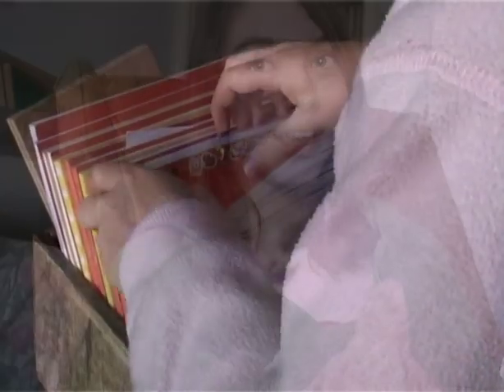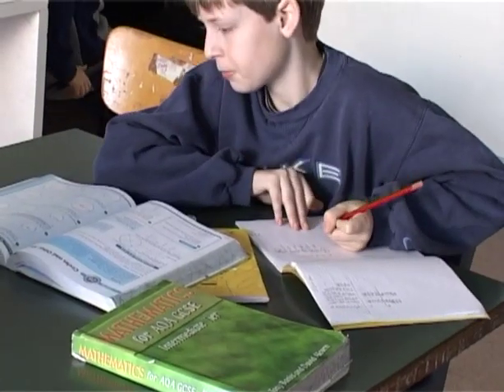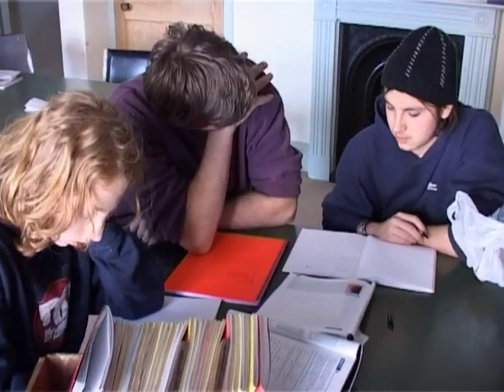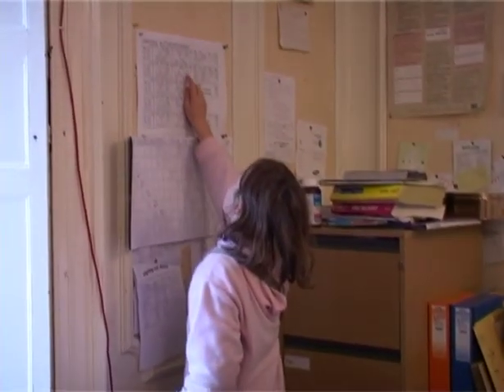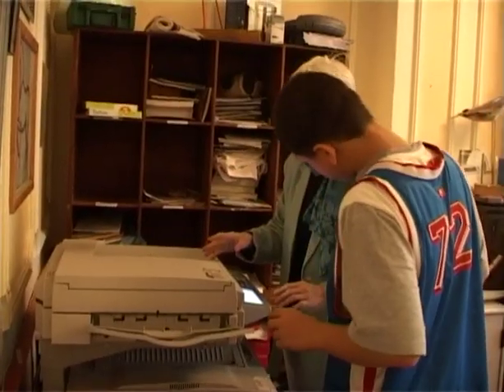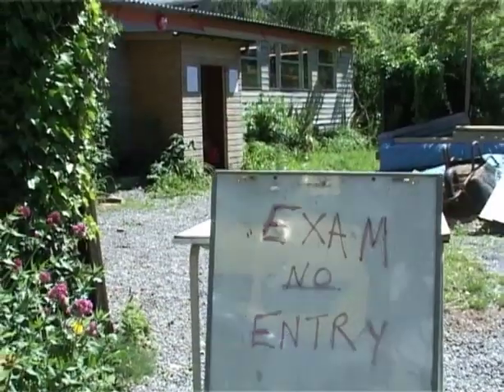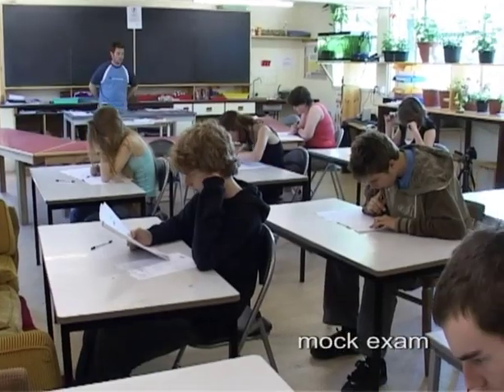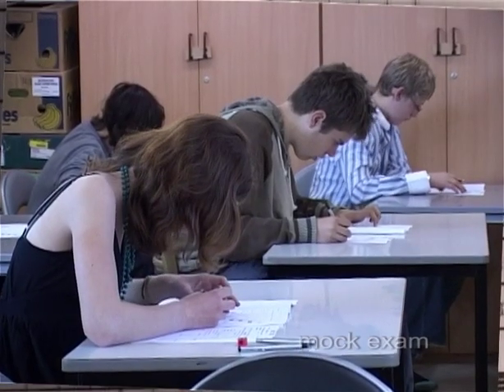What is a democratic school? - Sands School; Ashburton, Devon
I filmed this school prospectus video for my beautiful school back in 2008 when I was a teenager who had recently finished there.
Hopefully sharing it here will help more people understand what democratic schools are like - there are many around the world (see idenetwork.org) - and maybe set aside some prejudice for a moment, at least those who haven't studied or taught at a school like this before. It's a very different way of doing things which does indeed challenge the status quo and the beliefs many of us so tightly hold on what 'success' is and what a school should be like.